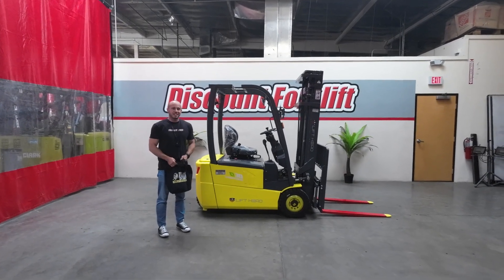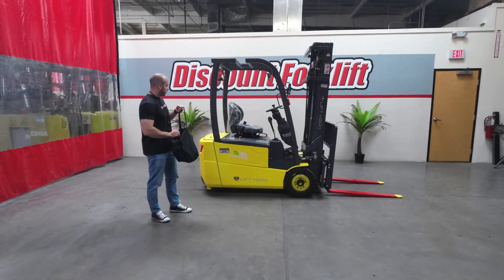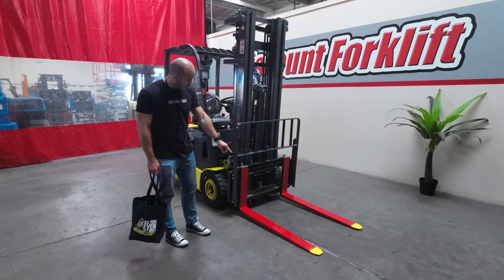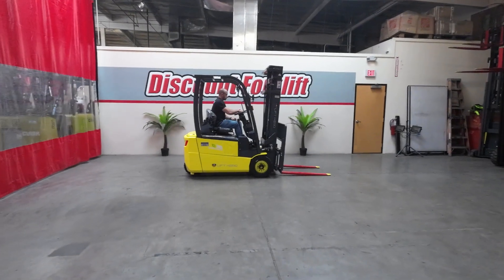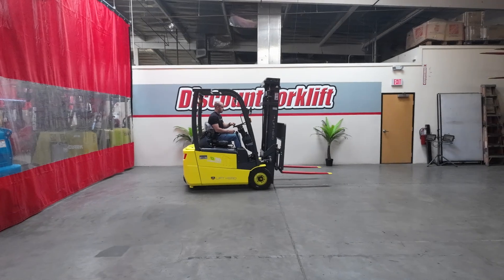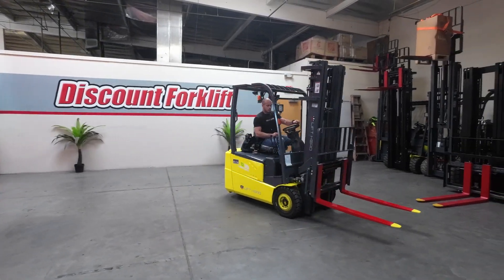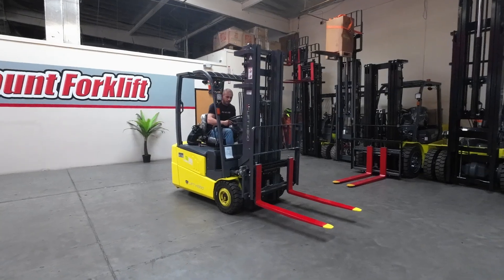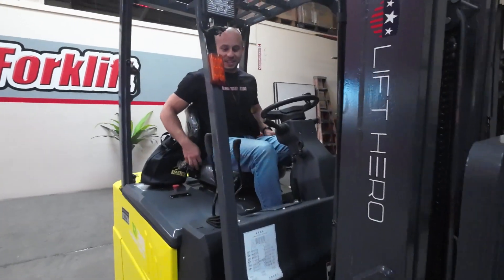LIFT HERO LG16BE 3500 lbs Electric #8691 - Sit Down Forklift for Sale